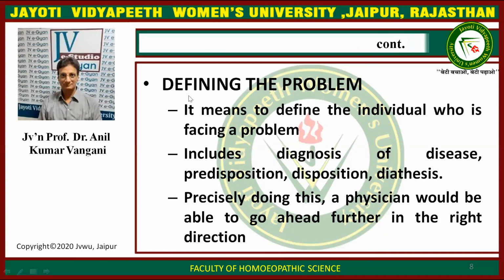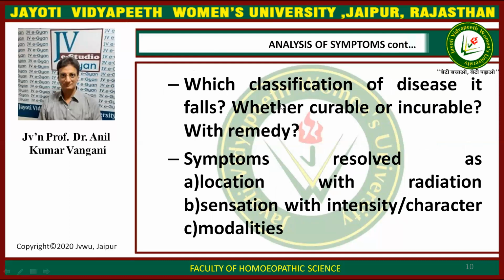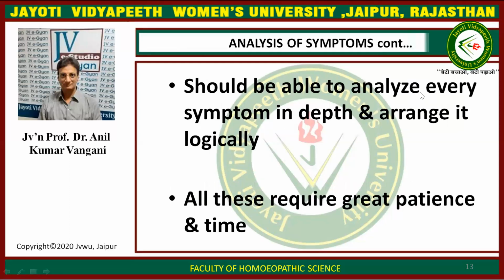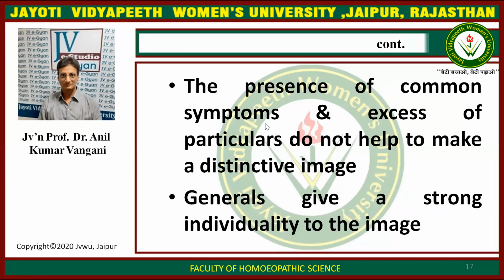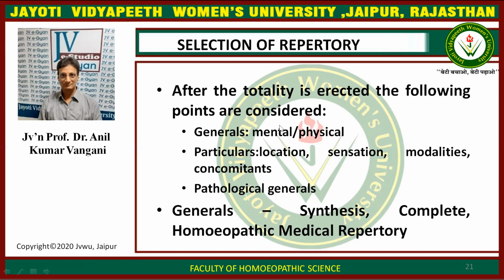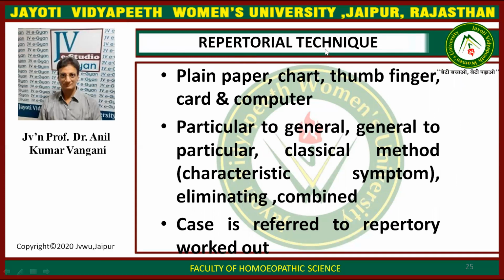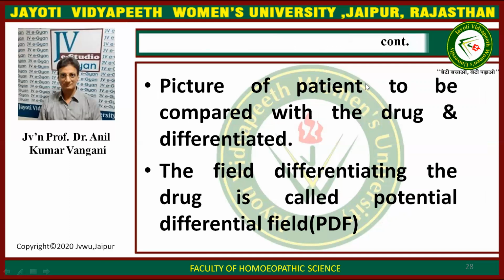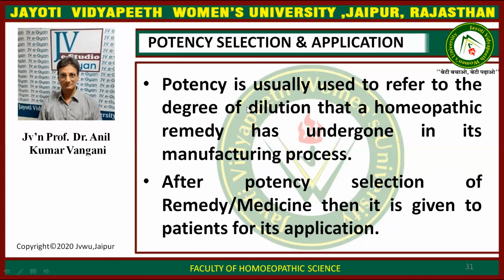STEPS TO REPERTORIZE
FACULTY NAME- JV'n PROF. DR. ANIL KUMAR VANGANI
HOD - DEPTT. OF REPERTORY
TOPIC NAME - STEPS TO REPERTORIZE